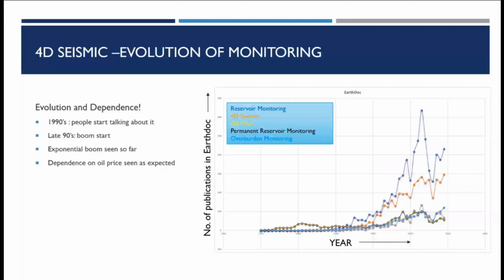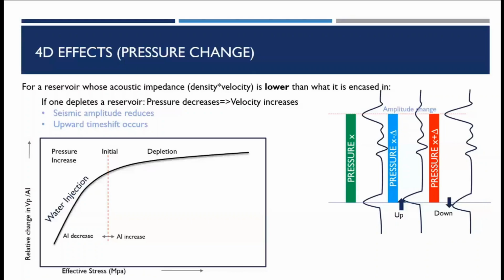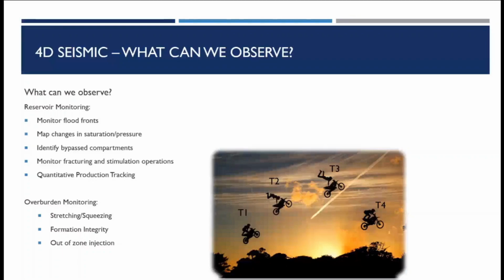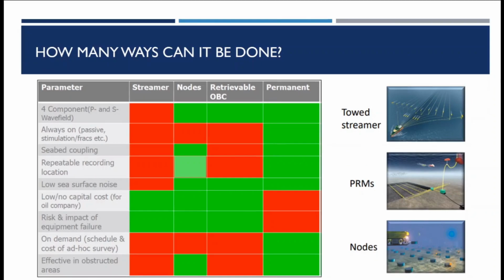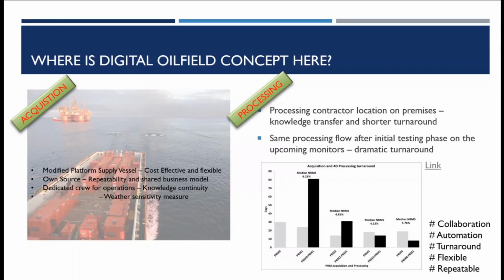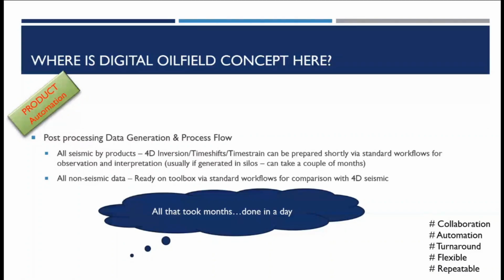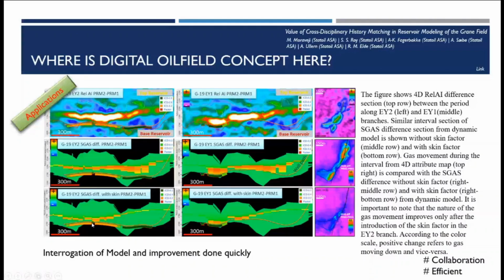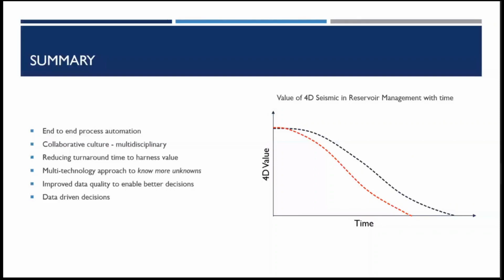Webinar 8 | The Digital Oilfield - Key Enablers | Subhro Sinharoy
ISM Alumni Webinar Series: Webinar 8
Topic: The Digital Oilfield - Key Enablers
Speaker: Subhro Sinharoy, Principal Reservoir Geophysicist, Equinor, Norway.